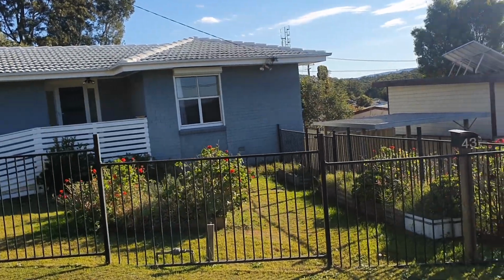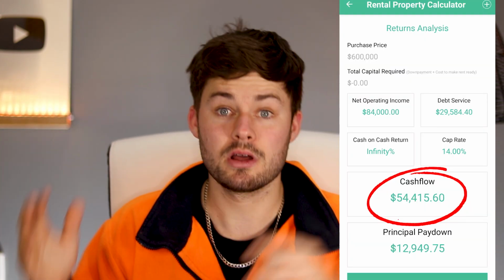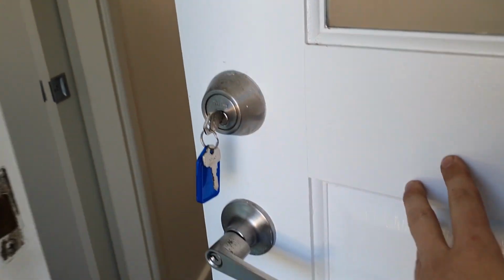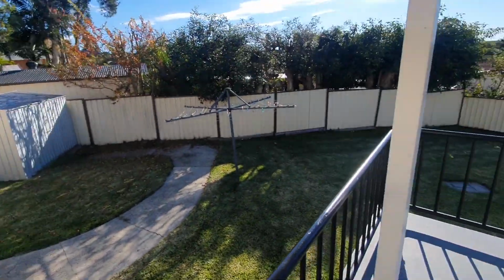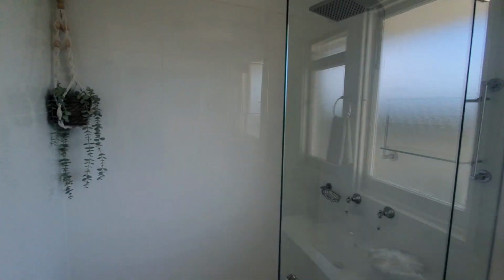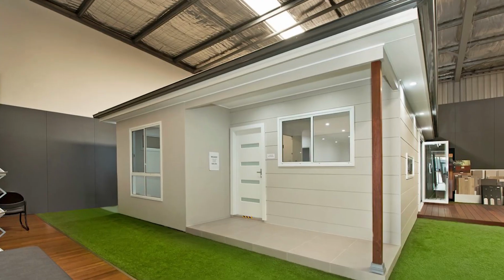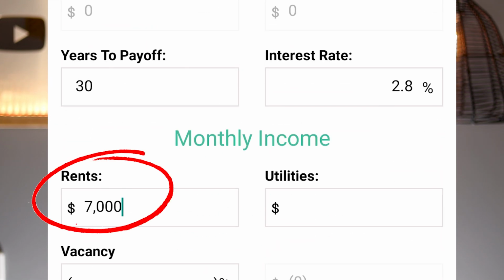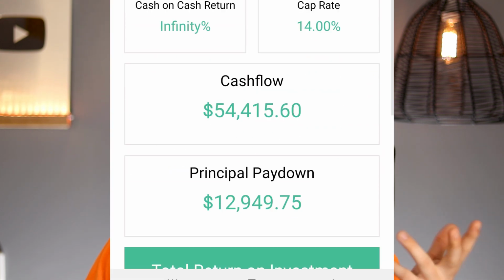The $0 Investment Property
This was my second ever investment property. I hope you guys enjoyed the crazy deal I put together.

Add my INSTAGRAM! DM me with any questions.

Remember to get $10 of free BITCOIN after your first deposit on coinspot!

Get a free stock with stake after you deposit $50
Either gopro $13 dropbox $29 or nike $130

@MarketingJohnson   On YOUTUBE, INSTAGRAM, TIKTOK